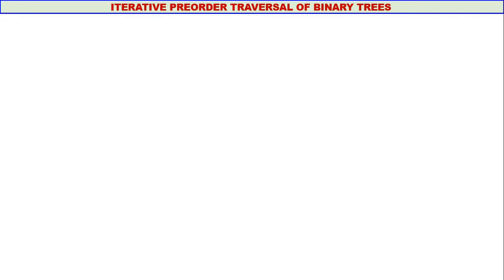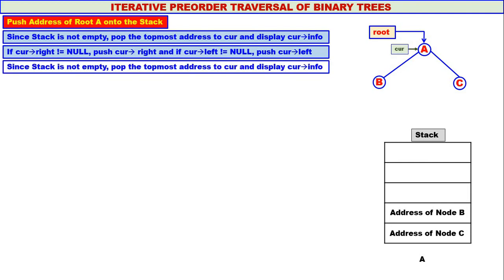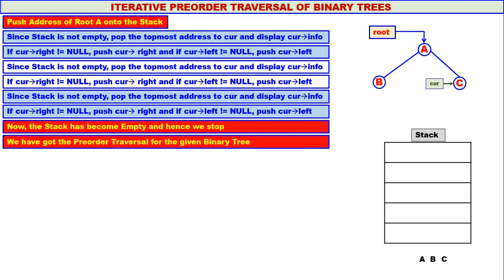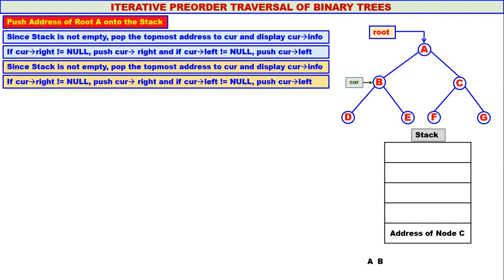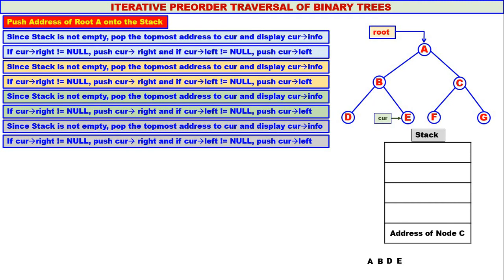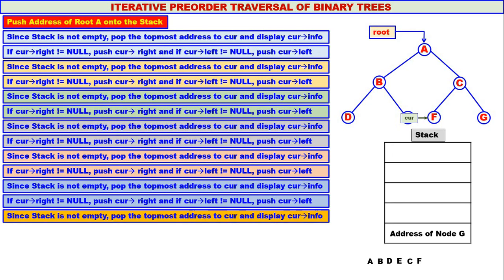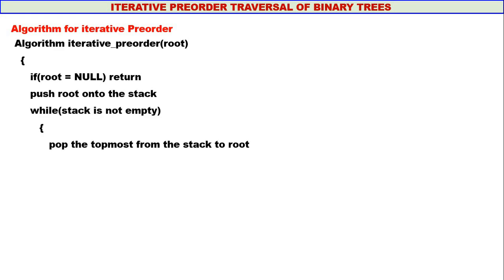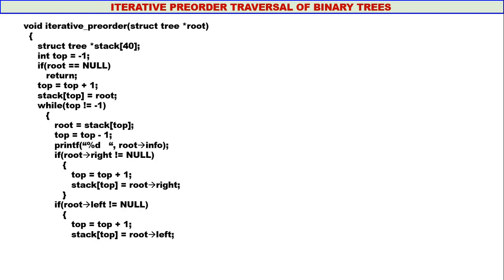Trees - Video 9 - Iterative Preorder Traversal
This Video illustrates the Iterative Preorder Traversal with the Operation and the Algorithm